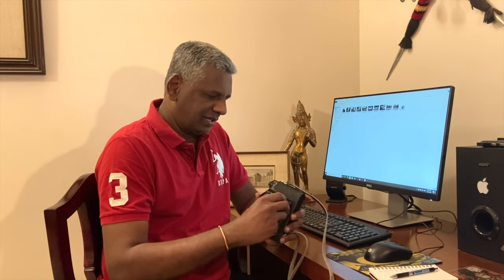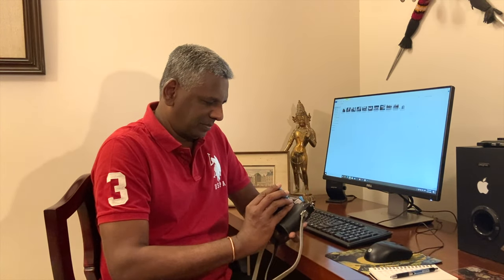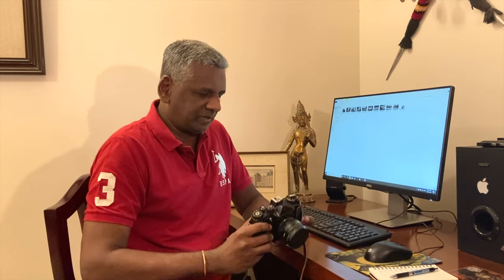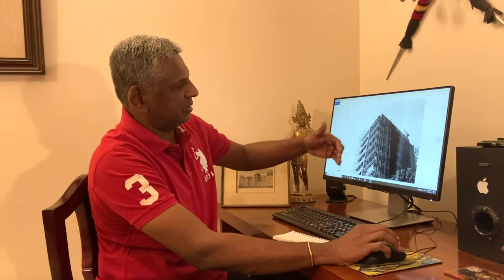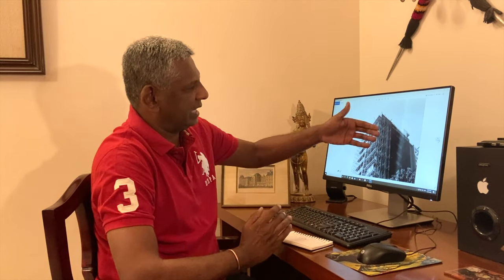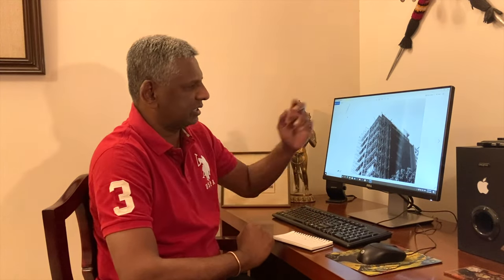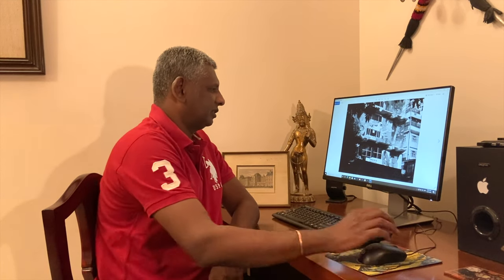Shooting With: Zenith ET | Helios 44-2 58mm f2 | Ilford Delta 100 Professional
Hi, I am Vikram Nanjappa and in this video I review photographs shot with the Zenith ET, Helios 44-2 58mm f2 on Ilford Delta 100 Professional negative film.

This video was shot and edited by my daughter Tara Nanjappa - a big shout out to her